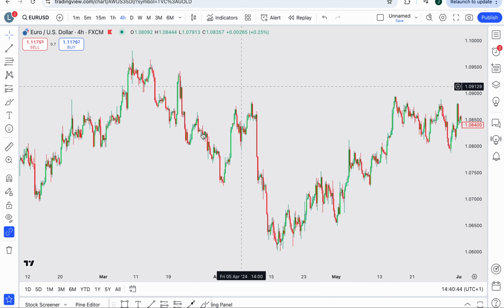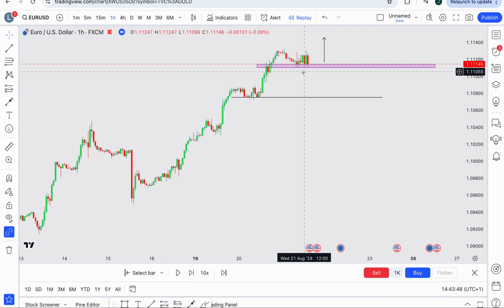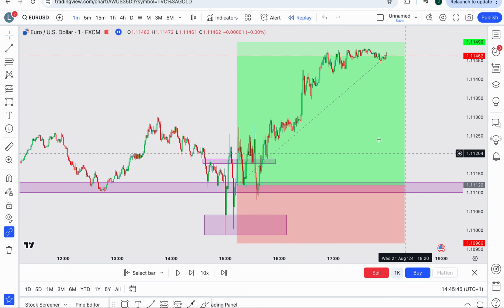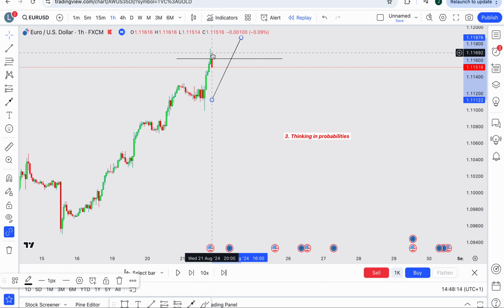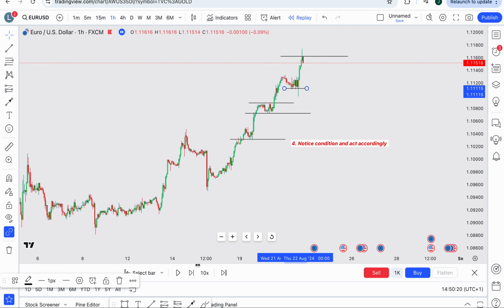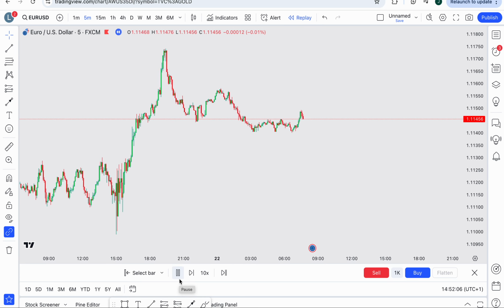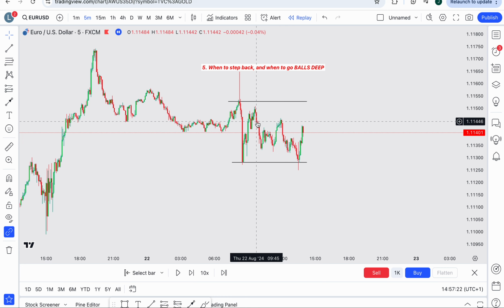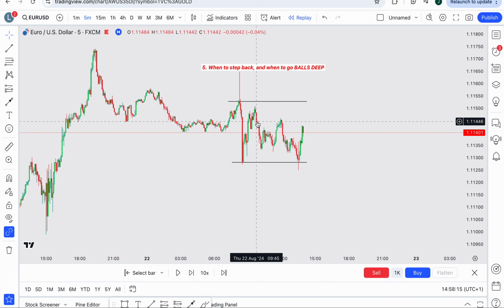Tips to go from Beginner to Elite in trading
Traders!

Just some simple tips on how you can exponentially level up your trading game.

Super simple yet so effective.